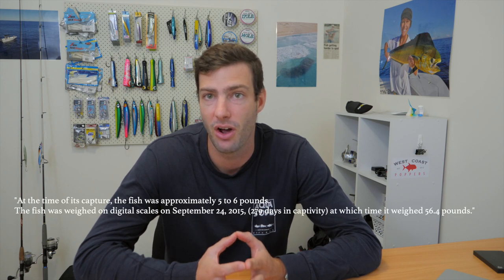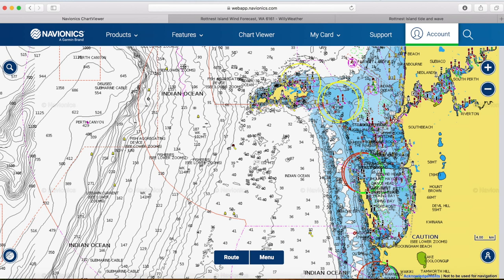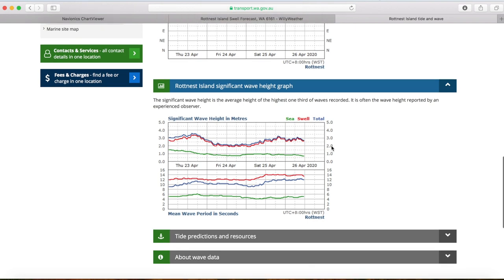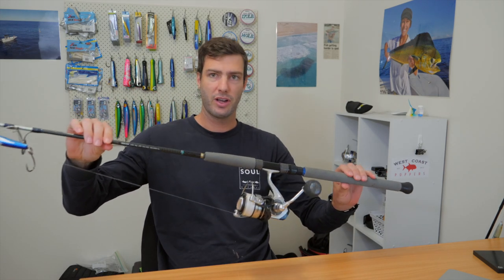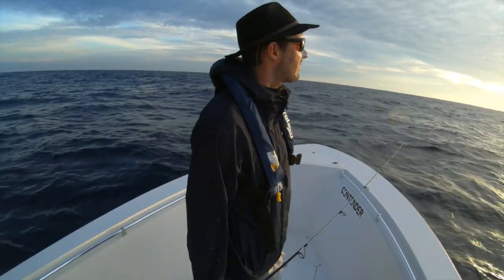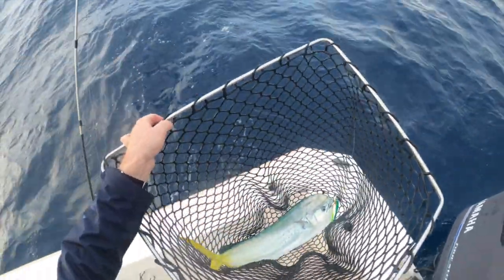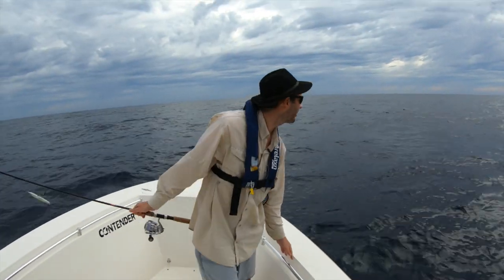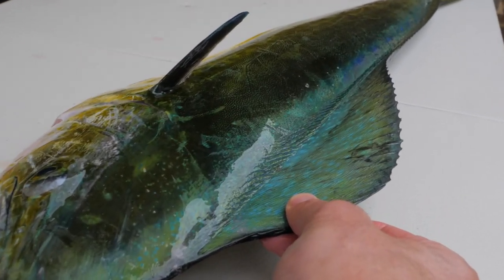In Depth, How To Catch Mahi Mahi at the FAD's - Perth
In this video I share what I've learnt about catching Mahi Mahi (Dolphin Fish) at the FAD's off Perth. Each summer Recfishwest and Perth Game Fishing Club deploy Fish Aggregating Devices along the WA coast to allow fisherman the chance to target these fish.
Covering locations, weather, boats, fuel usage, gear and techniques this is a must watch if you are considering heading offshore and chasing these amazing sportfish.

Cheers!